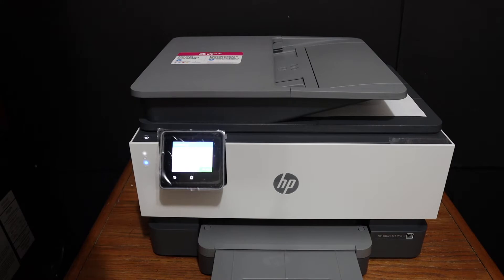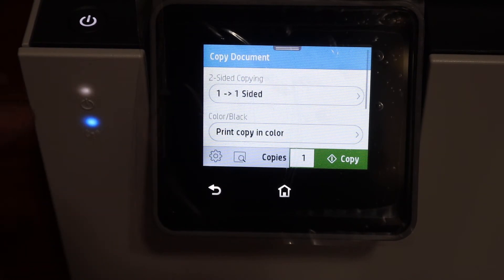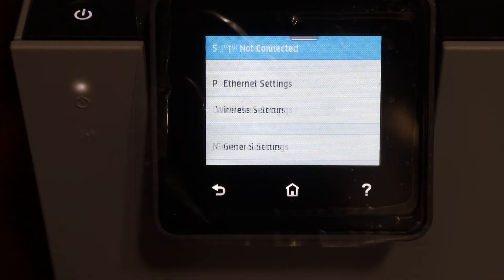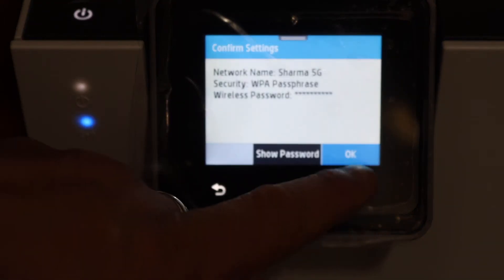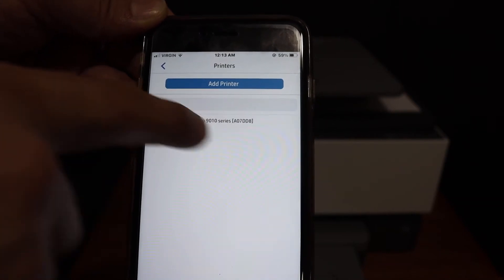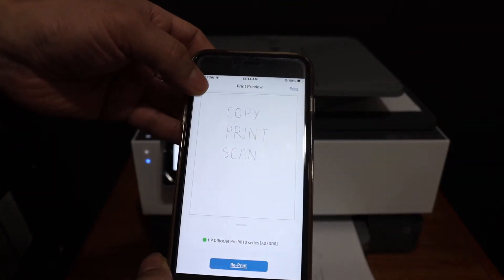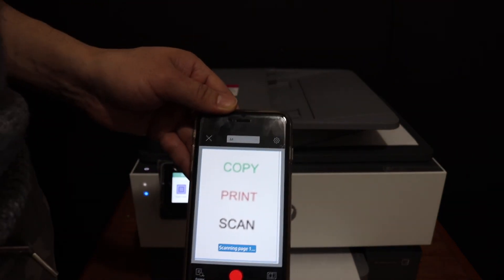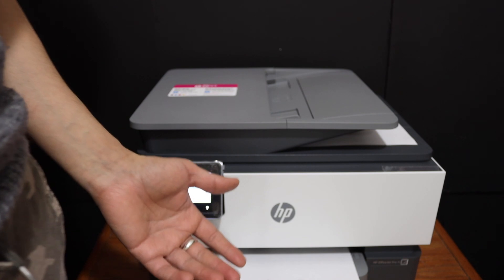How to Copy, Print, Scan with HP OfficeJet Pro 9018 Printer, Review ?